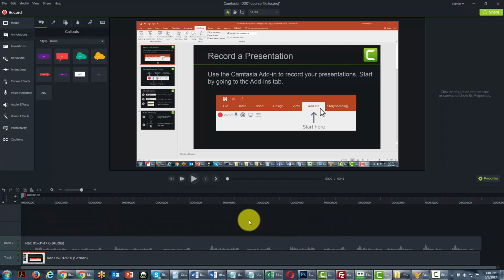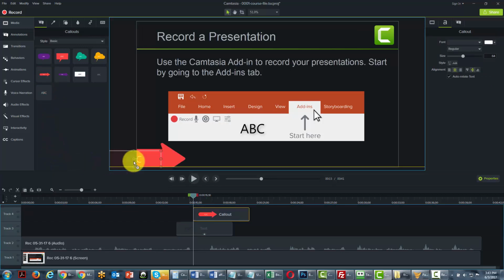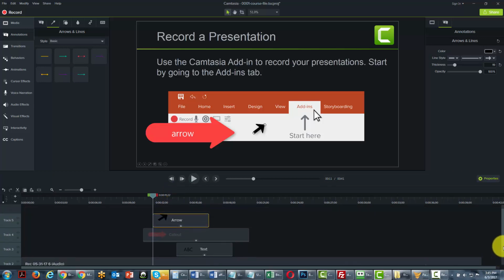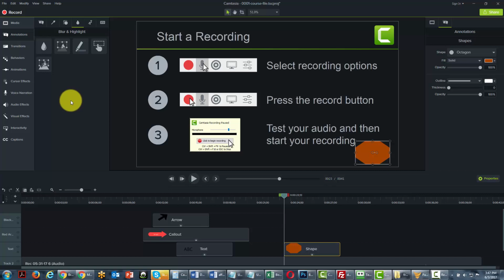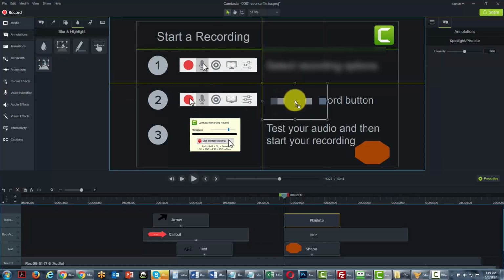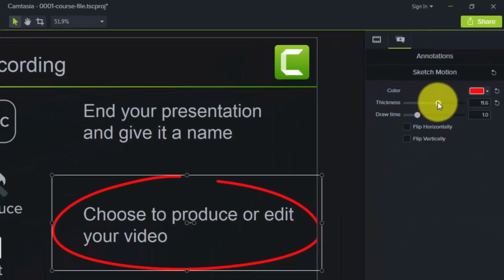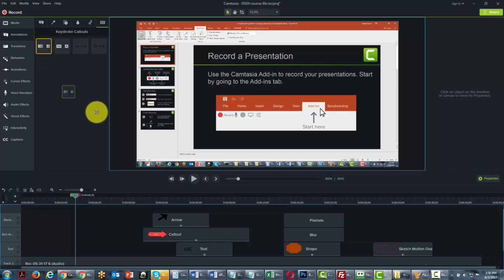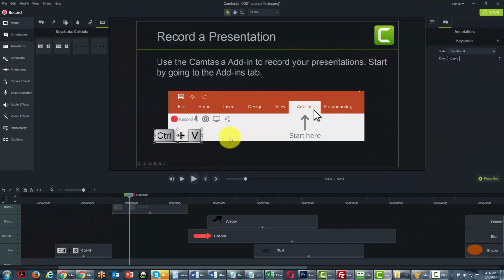0017 Editing Screen Annotations Element